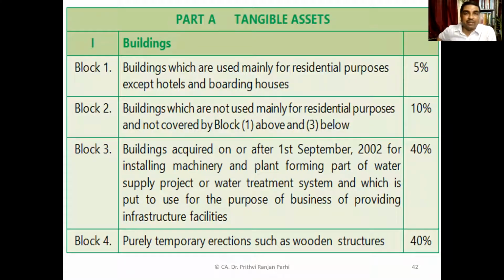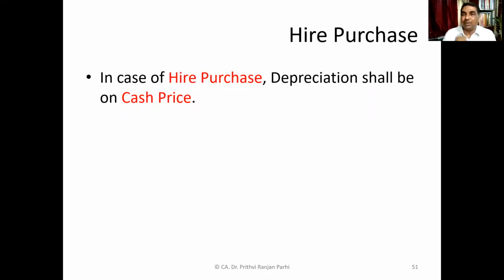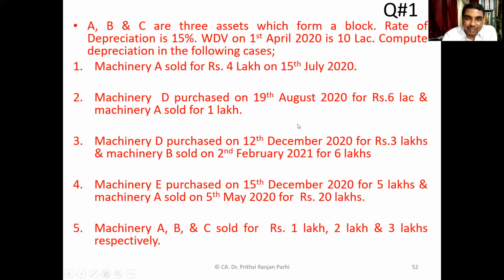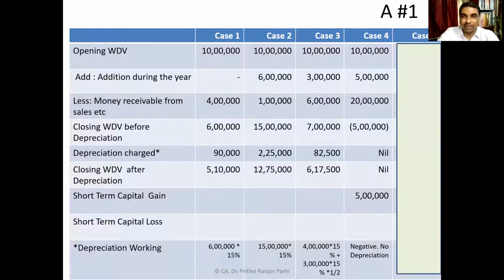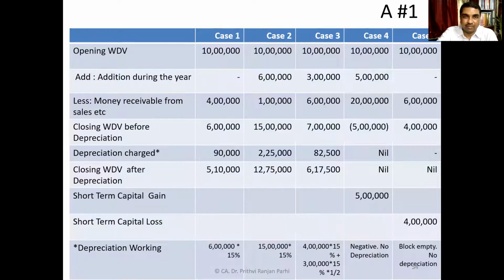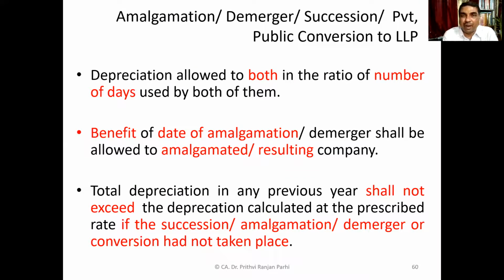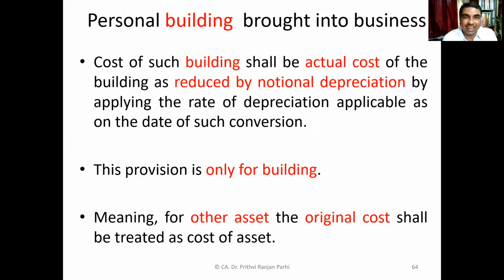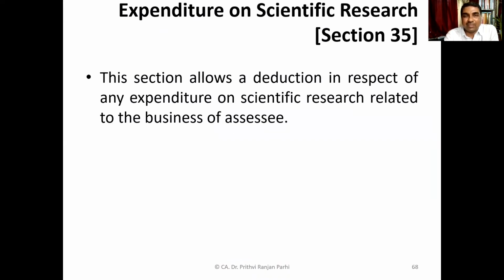Profits & Gains of Business or Profession : Part 5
Classroom Deliberations on Profits & Gains of Business or Profession  : Part 5